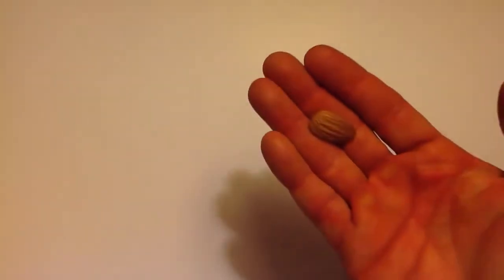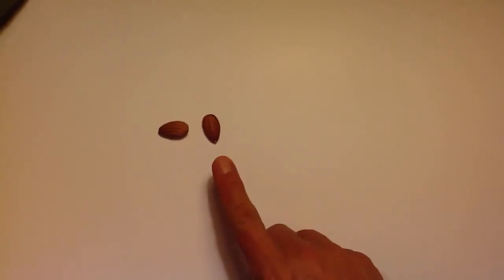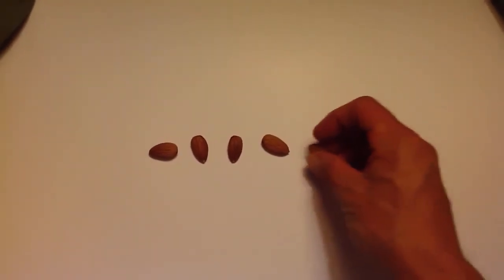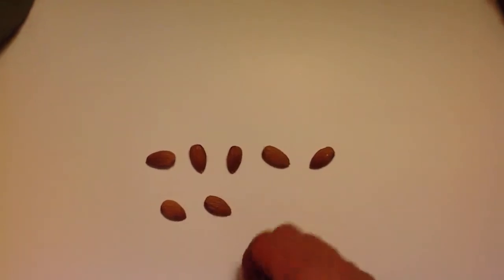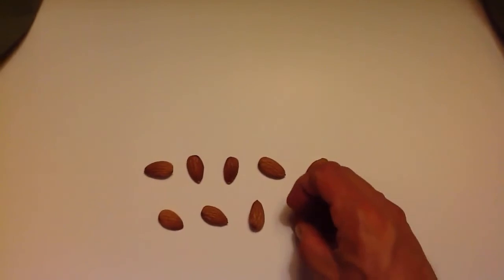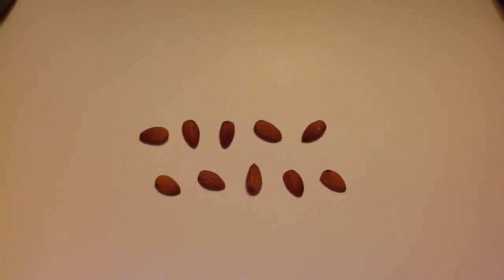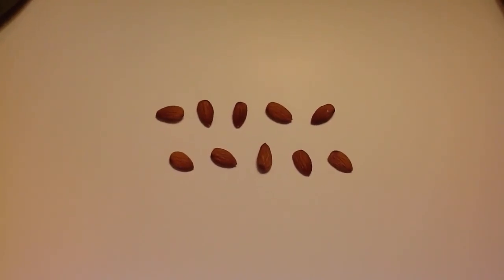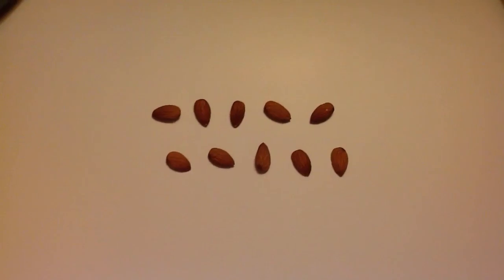Ray's Arithmetic, Math 1 Lesson 2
This is Lesson 2 of Mathematics 1, a full 36-week, 180-lesson course that teaches beginning arithmetic using the classic Ray's Arithmetic series.  I am posting selected lessons from the course.  The textbook is Ray's New Primary Arithmetic, which you can download for free (follow the links below).

There are now TWO ways for you to get the full course, all 180 lessons. (There used to be only ONE way):
1.  Ron Paul Curriculum - Enroll in the outstanding, one-of-a-kind K-12 curriculum there, and you can take any or all of my full courses, grades 1-4 along with many other excellent courses offered.
2. Ray's Arithmetic Tutorials - now at Thinkific!  You can now enroll in my math courses BY THEMSELVES without having to enroll in any other curriculum or courses.

If you like Ray's Arithmetic, I think you will like the courses.